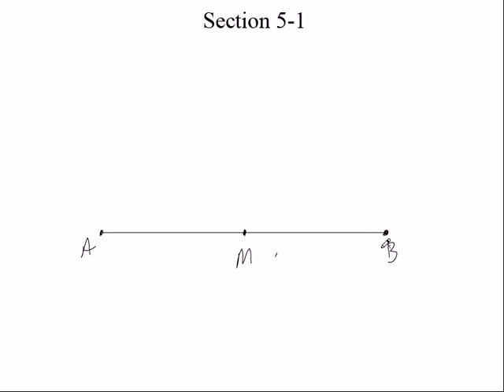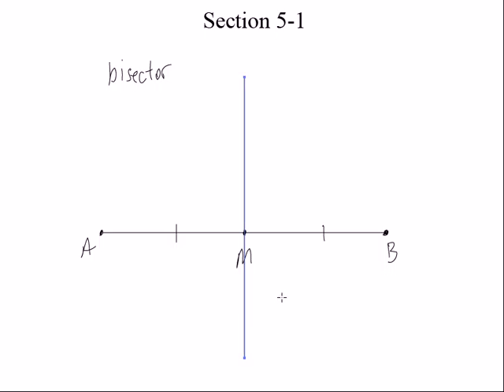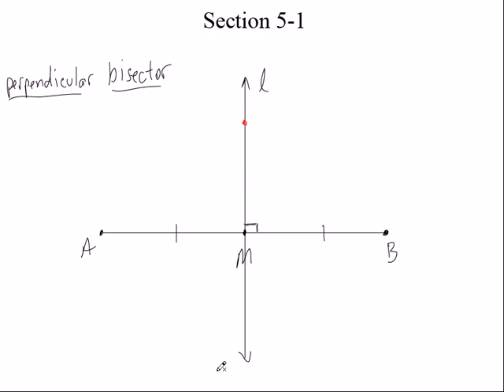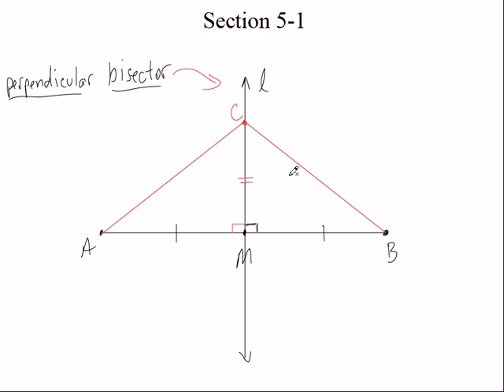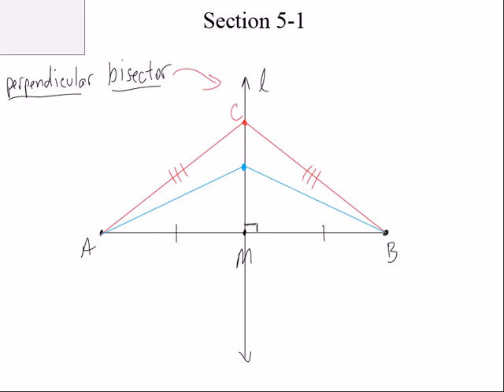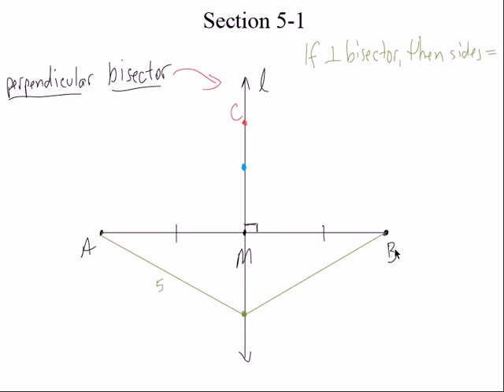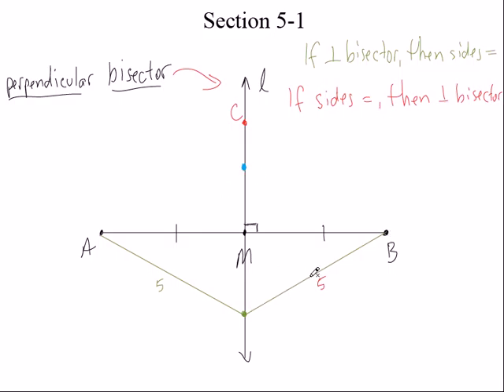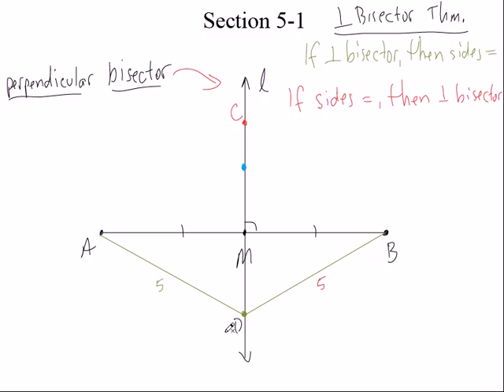6 CP Geometry Sec 5 1a